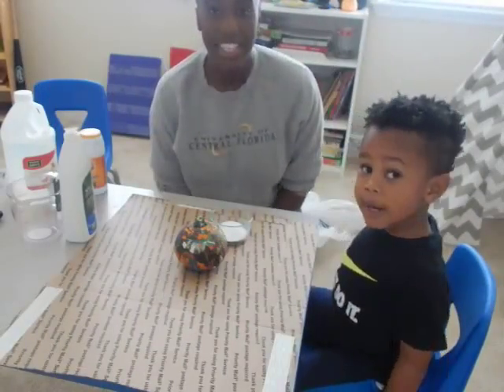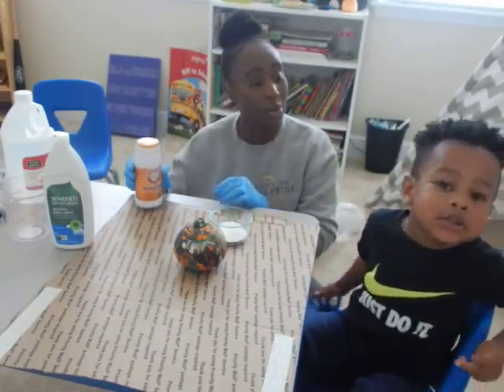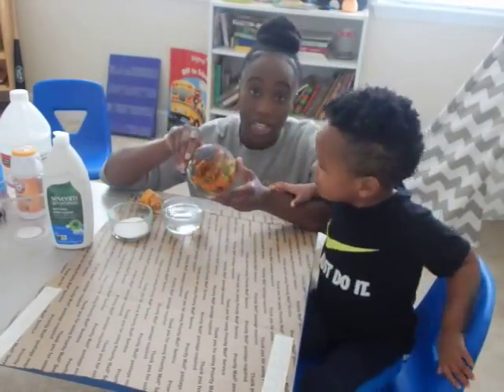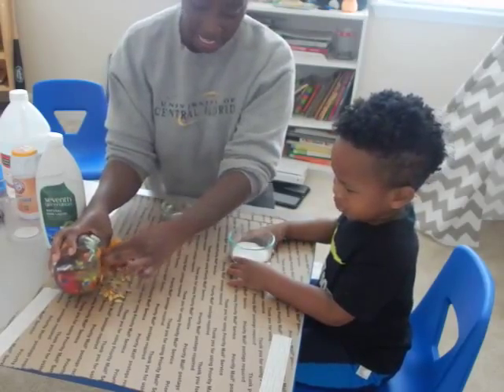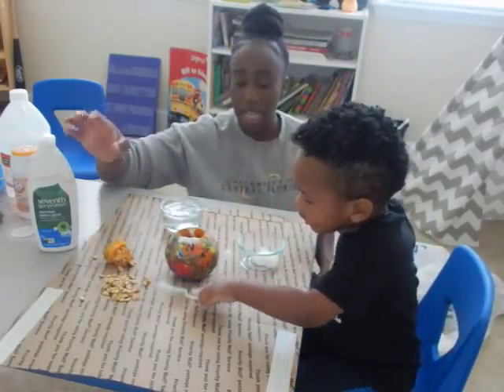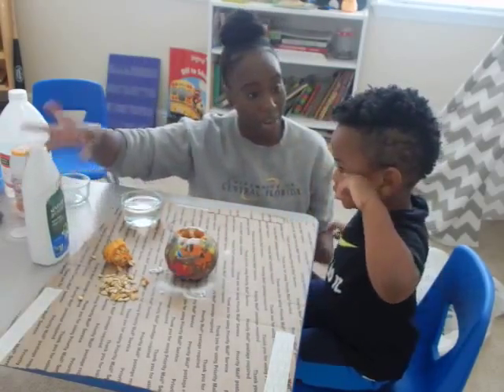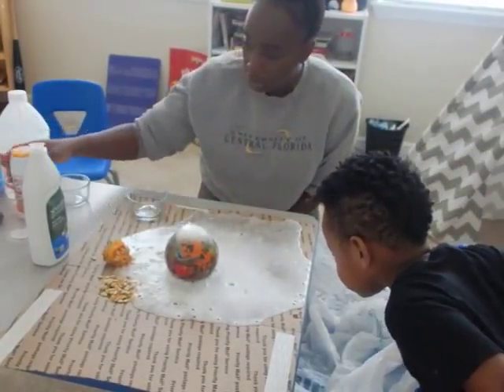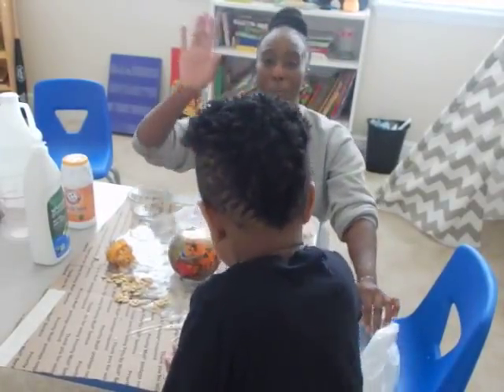HALLOWEEN PUMPKIN VOLCANO- COOL SCIENCE EXPERIMENT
Hello Friends!!! Welcome to Being Cabe. Caleb absolutely loves toys and playing. Please join him as plays and reviews toys. He loves Thomas and Friends, Cars, Minions, Blaze and the Monster Machine, Play Doh, Coloring, Science Experiments, Mickey Mouse, Helping his mommy cook and clean, playtime and family adventures.